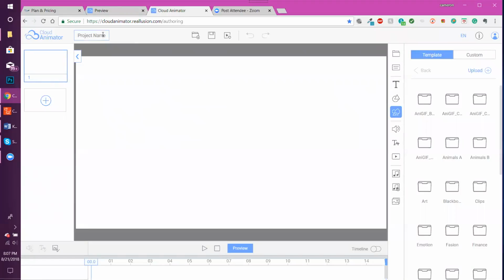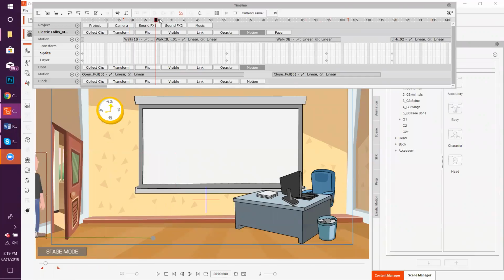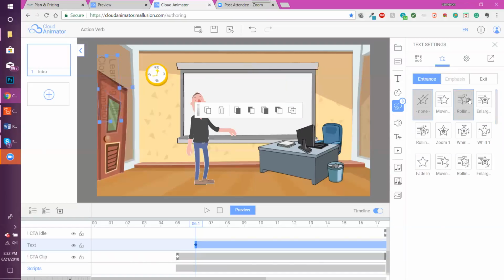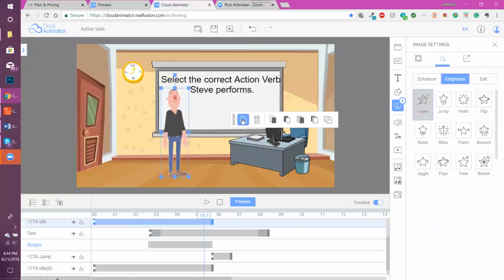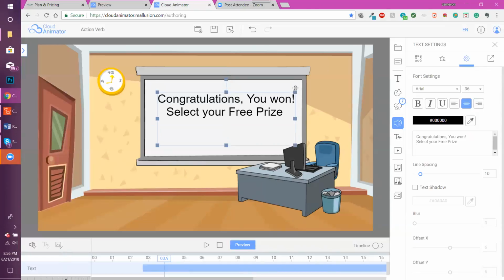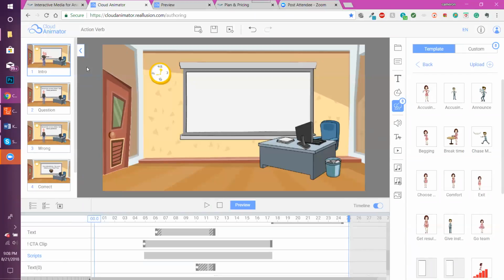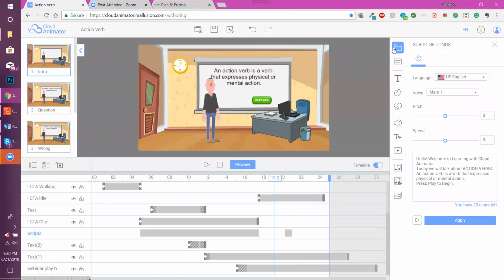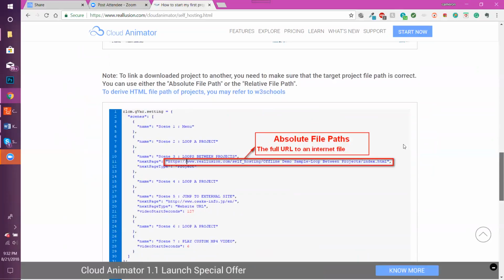Learn & Play - Creating animated GIFs to engage your audience_August 21, 2018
Cloud Animator's latest feature allows you to import animated GIFs images from CrazyTalk Animator 3. CTA 3 contains a huge library of animations to use, this webinar will cover how to assemble a scene to interact with the animated GIFs. You'll learn how to apply CTA 3 embedded animations to avatars and props, then rendering them out to CLA in just one click.

Live Demo Outline:
06:18 Create animated GIFs in CTA 3
12:33 Import GIF to CLA
27:30 Assemble simple interactive scene
46:24 Using Motion Effect on Props